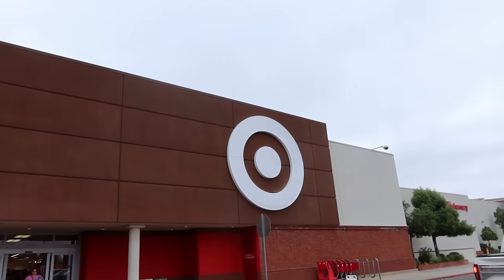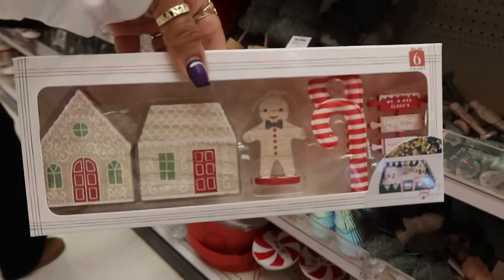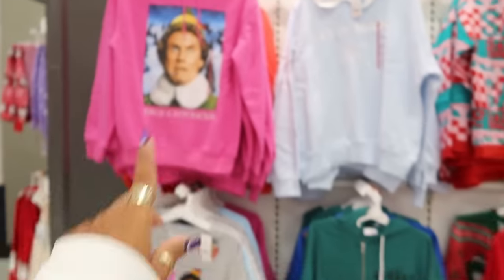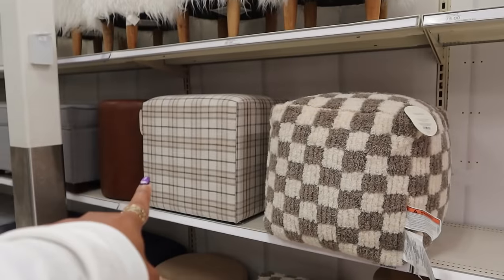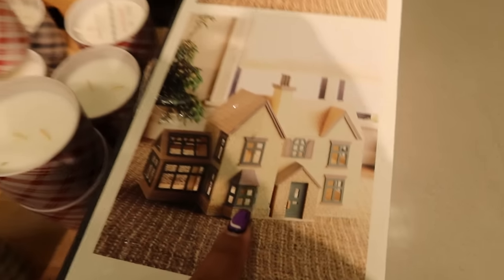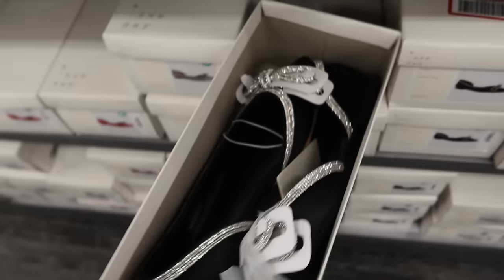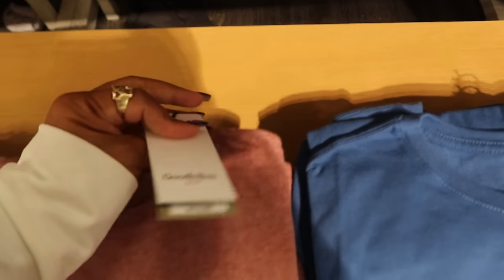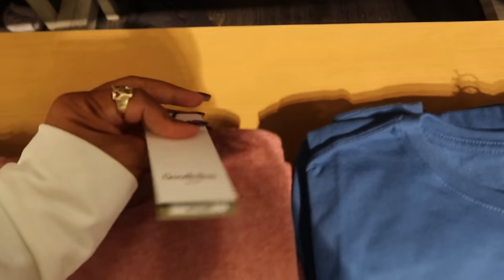TARGET *NEW FINDS!!!!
Good Energy Zip-Up Graphic Hoodie
Donut Shop Gingerbread Kit
Tumbler with Straw - Opalhouse
Dove Hot Cocoa Body Scrub

BUSINESS ADDRESS

PRETTYNFLAWED
P.O.BOX 136